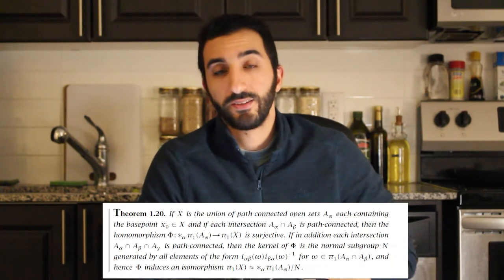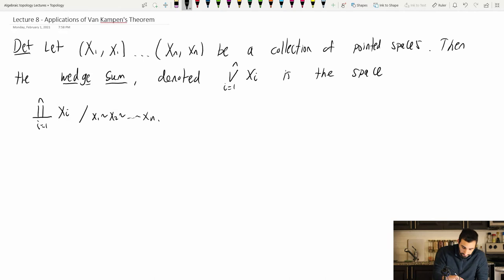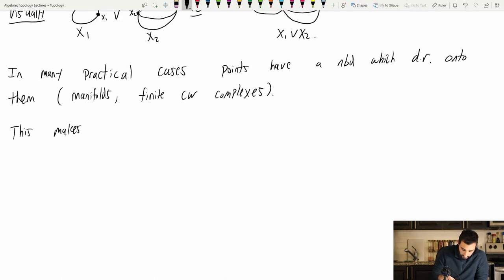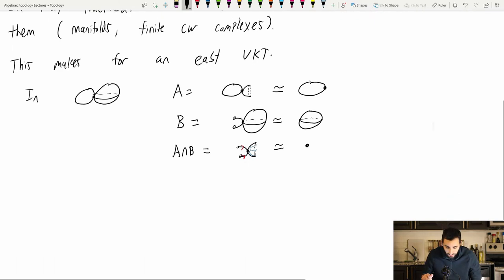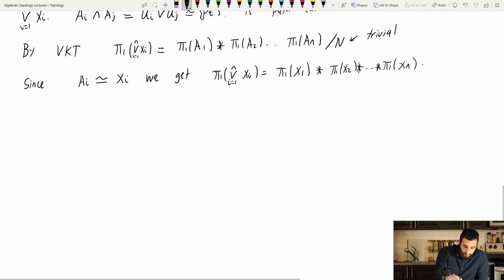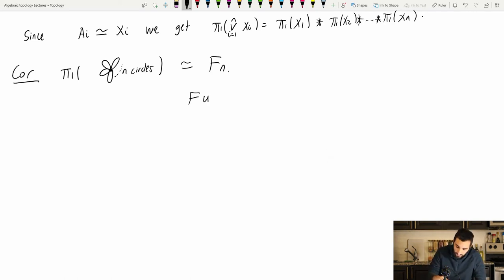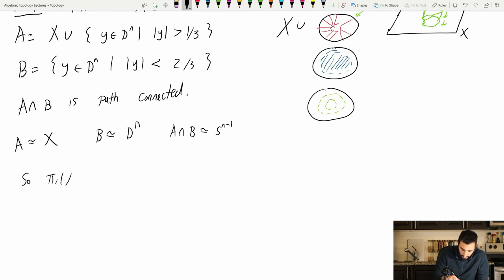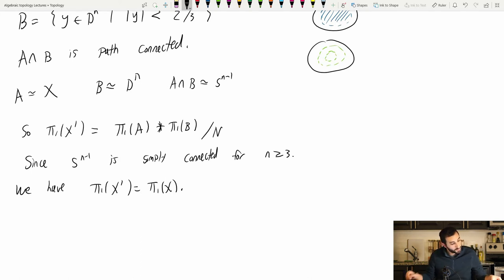Lecture 8 - Applications of Van Kampen's theorem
00:00 - Wedge Sums
14:05 - Cells of dimension 3 and higher don't matter
21:30 - Adding a 2-cell
26:45 - Fundamental group of a 2-complex